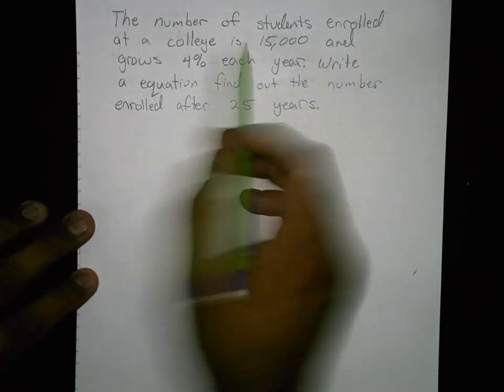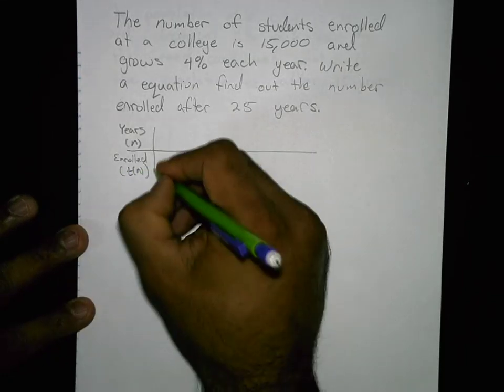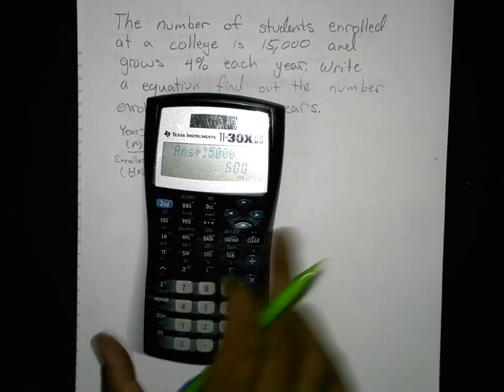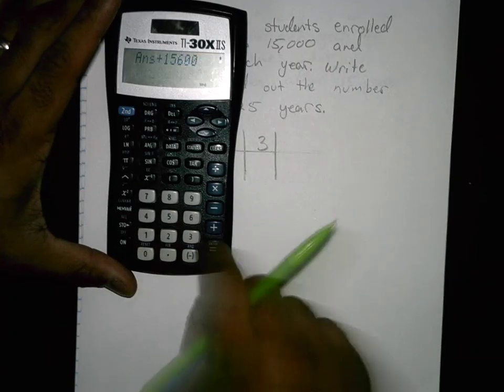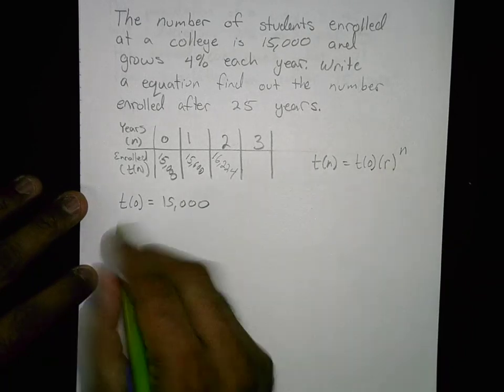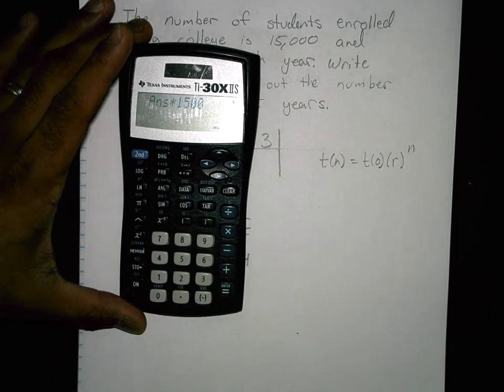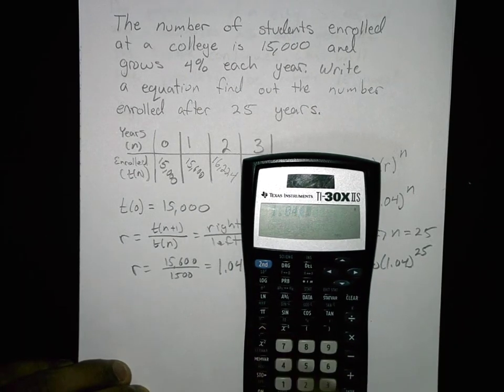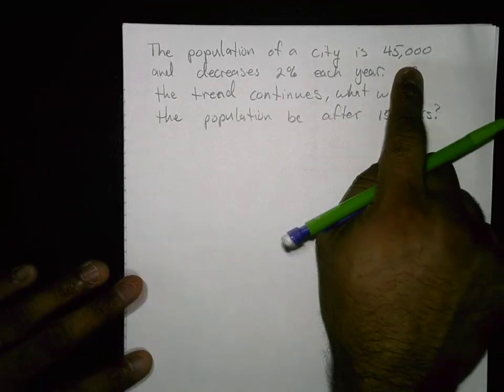Solving Percent Increase Exponential Function